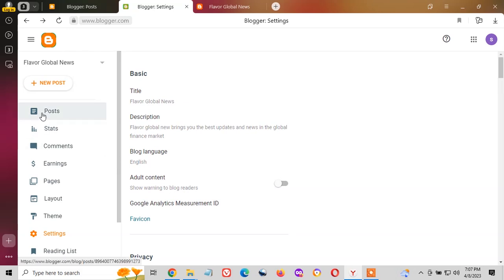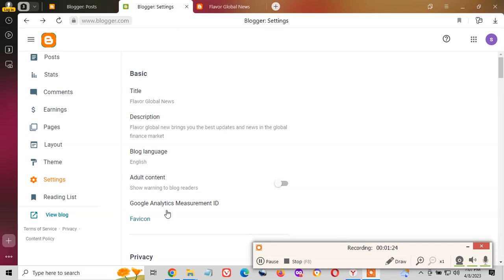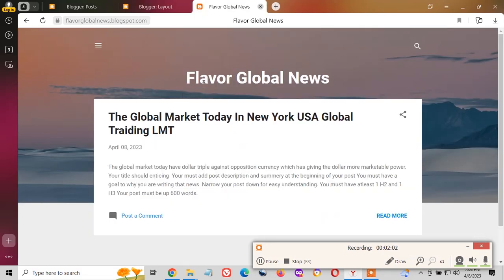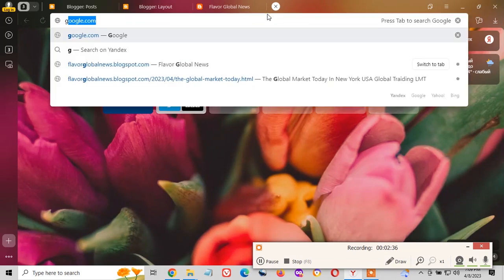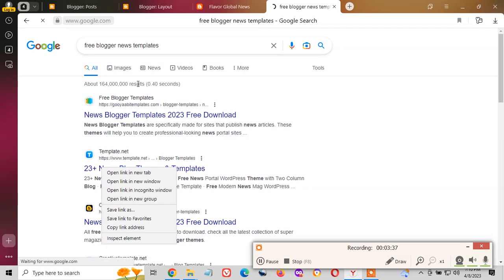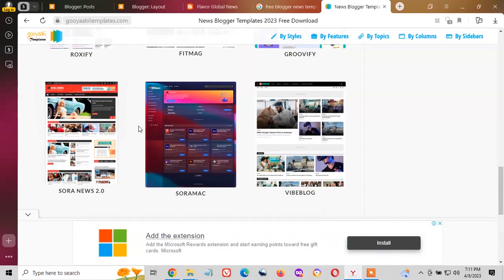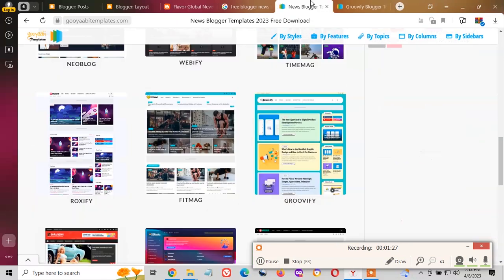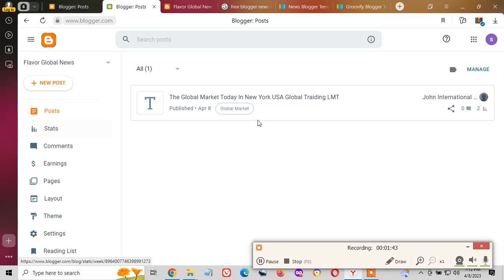How To Design Your Global News Website With Blogger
Where you will learn how to create and design a good looking website for personal and business use.